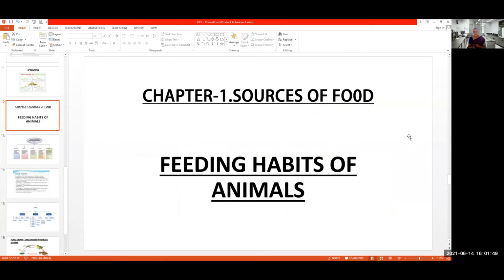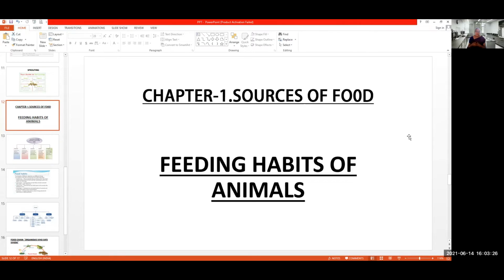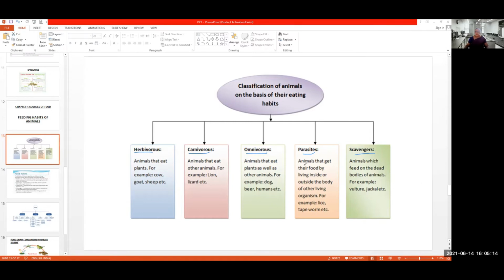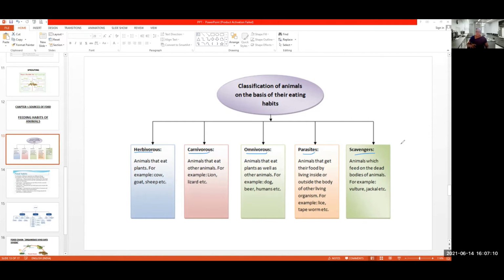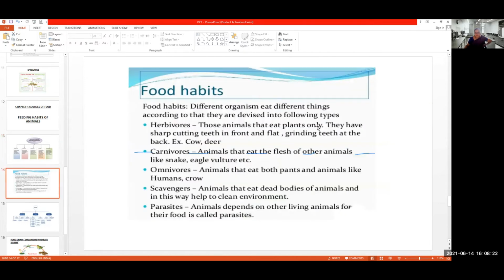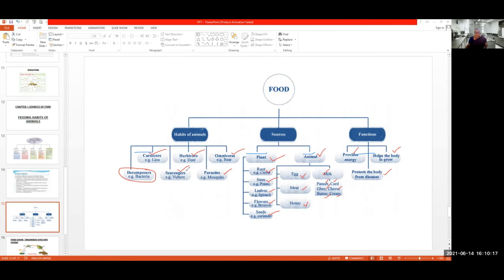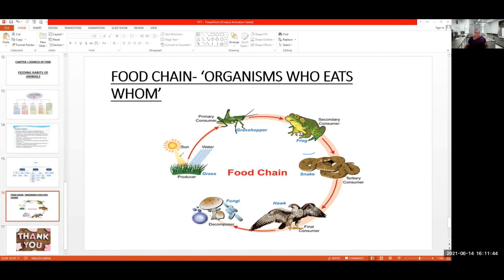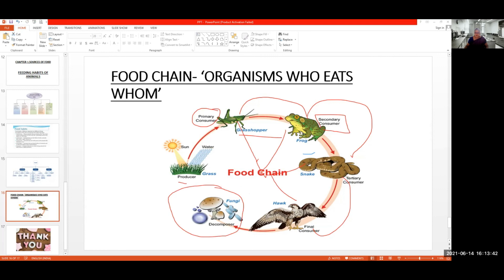Sources of food part 2 | Grade 6 | Biology | Concept Video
1000StepsSriShakthi Video No.613 | Sources of food part 2

1000Steps is an initiative by Sri Shakthi International School to present 1000 Hands-On activity Videos over the next 40 weeks on social media platforms. Each day you can expect 4 videos at the following timings : 11:00 am, 6:00 pm, 7:00 pm, 8:00 pm on our Facebook pages, YouTube Channels and Instagram accounts. The initiative will run from 19th July 2021 to 19th April 2022. One can expect videos to be in the genre of Morning  Assembly, Concept Activities, Interesting Experiments, Arts and Sports Integration, Speech Projects, Celebrations, Achievements, Flagship Events, Expert Sessions, Career Conclaves and even Olympics 2021 Reviews.